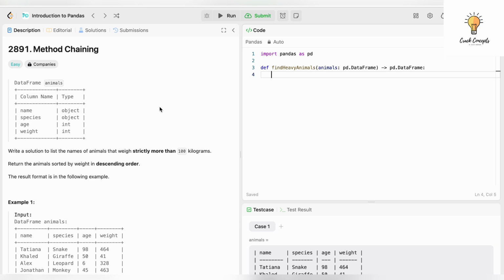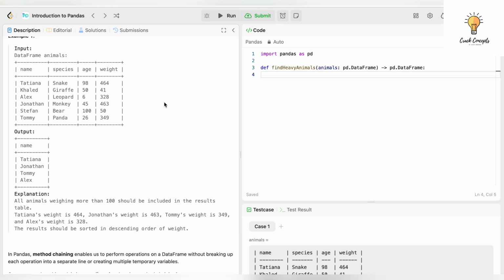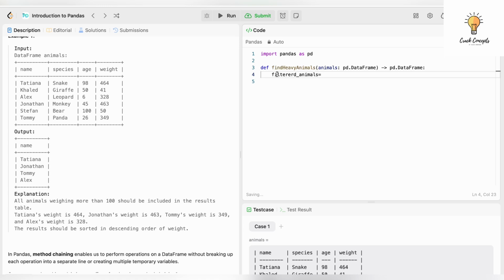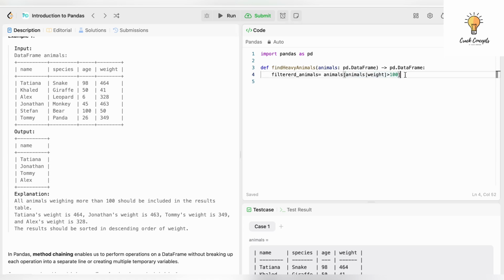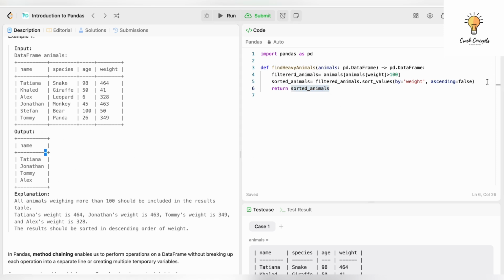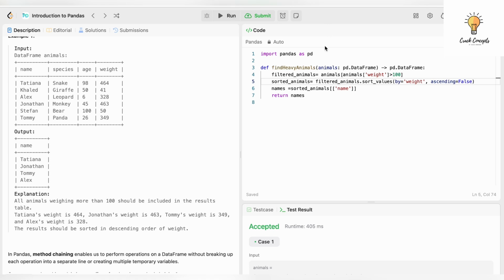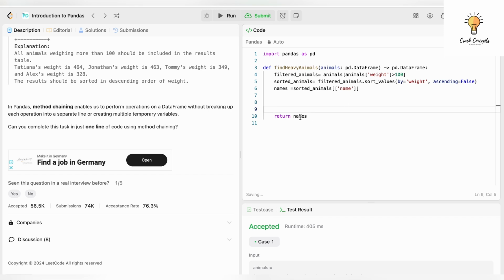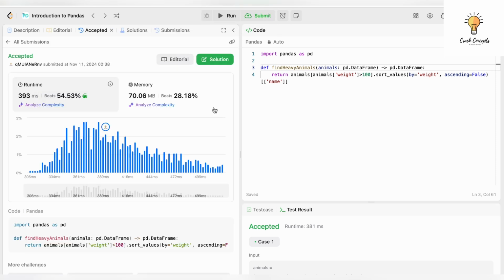#5 Pandas Tutorial : Filtering DataFrame, Sorting DataFrame, Method Chaining